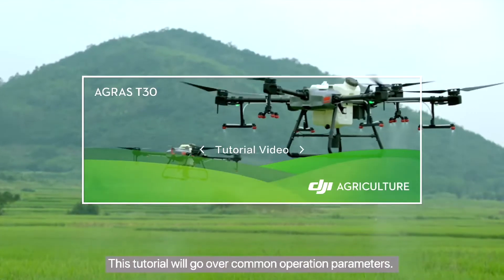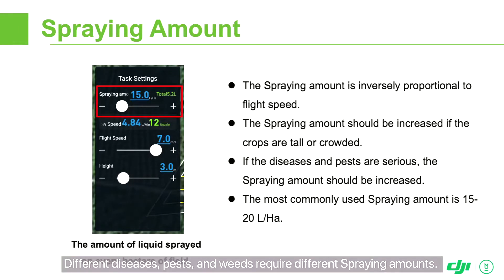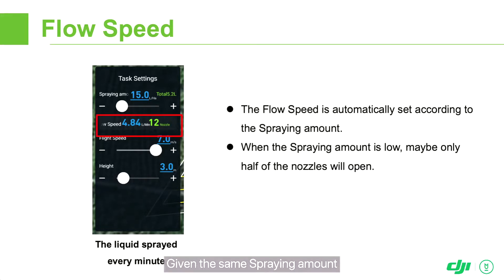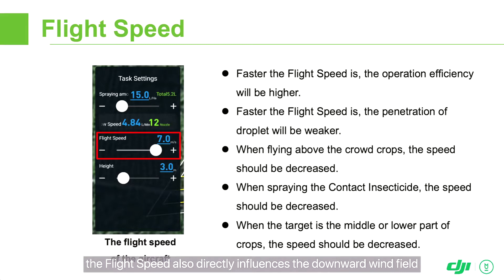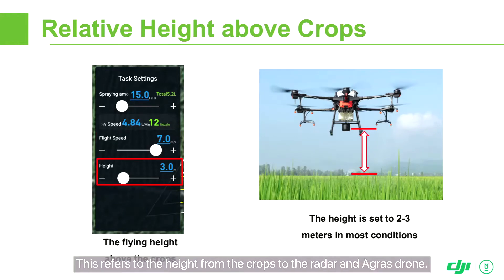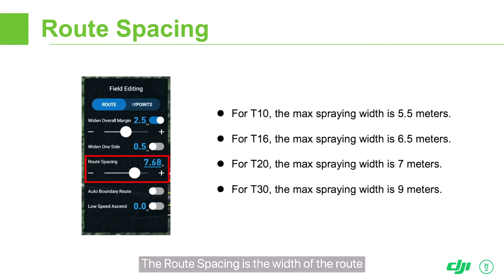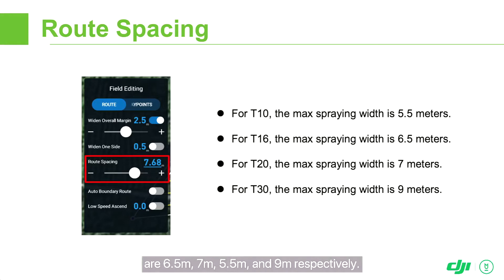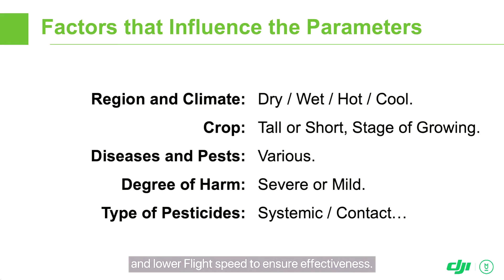Tutorial - Parámetros de Operación para Rutas Autónomas de Agras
En esta guía, repasaremos los parámetros de operación que usarás en la mayoría de las misiones para fumigación agrícola de drones Agras.

¿Te interesa conocer más? ¿Quieres adquirir tu dron para fumigación agrícola?
¡Contáctanos!